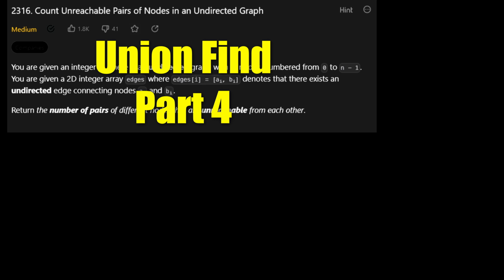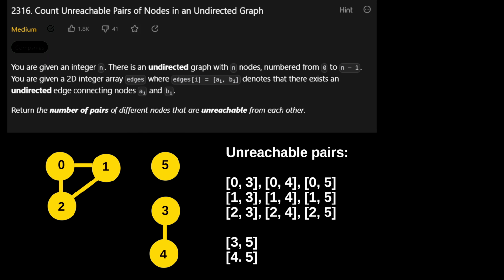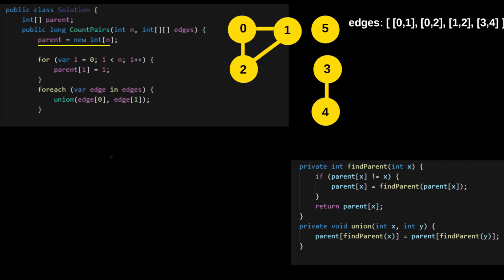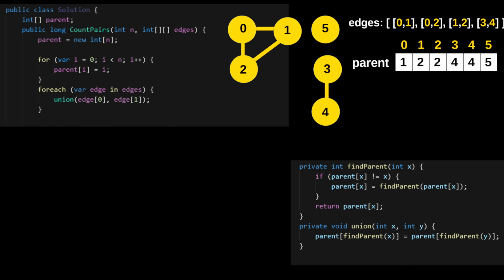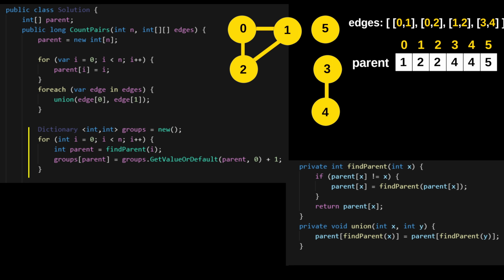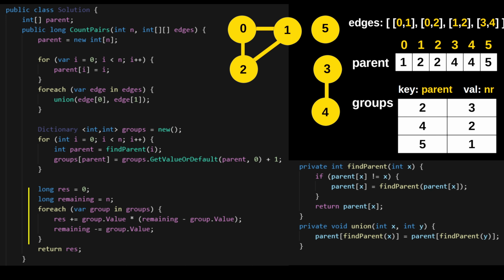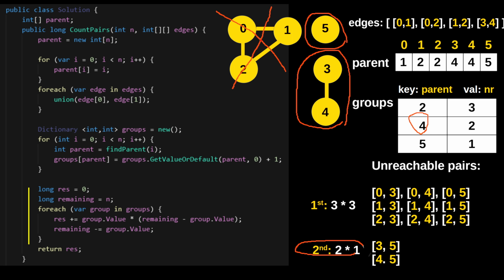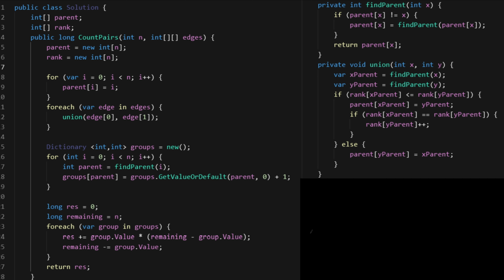LeetCode 2316. Count Unreachable Pairs of Nodes in an Undirected Graph | Union Find Part 4 | C#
Part 4. LeetCode 2316. Count Unreachable Pairs of Nodes in an Undirected Graph

# Union Find

## Part 1. Union Find

## Part 2. LeetCode 547. Number of Provinces

## Part 3. LeetCode 684. Redundant Connection

## Part 5. LeetCode 2685. Count the Number of Complete Components